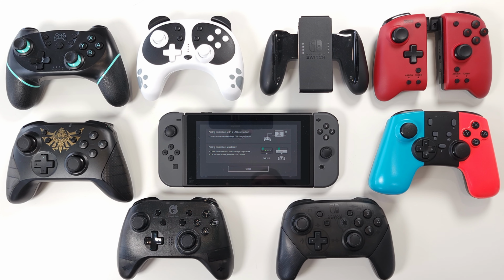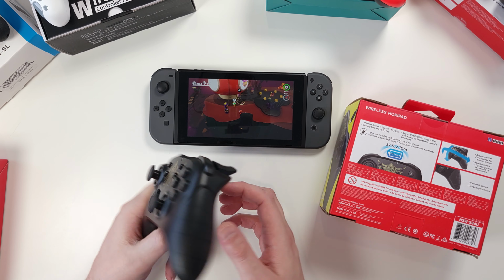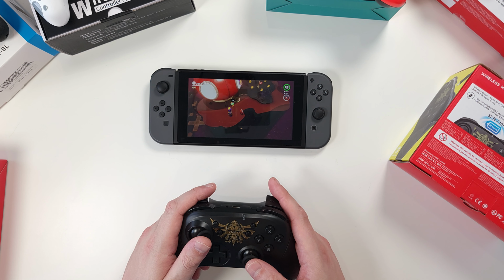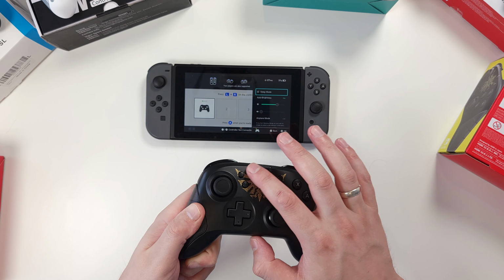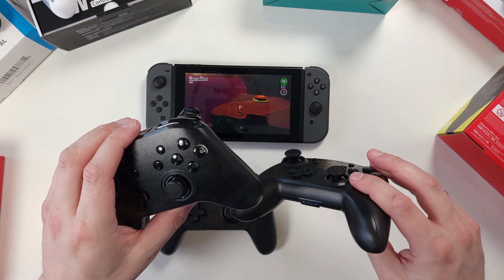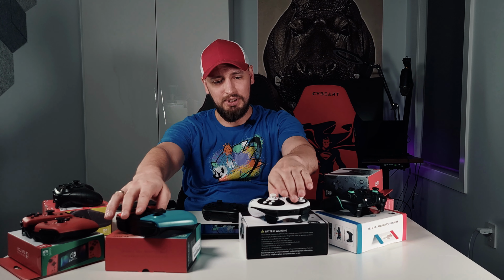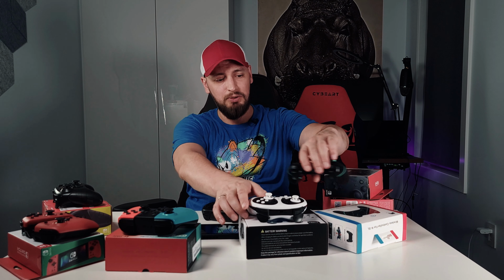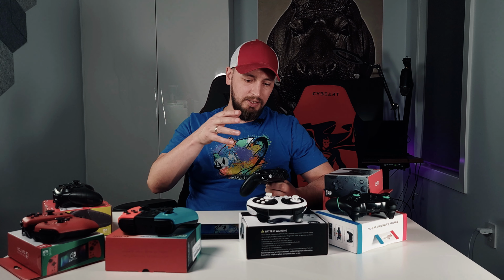HoriPad Controller Review - Zelda Edition vs Switch Pro for Nintendo Switch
Ever wanted to compare all Amazon third-party Nintendo Switch controllers vs Original? Well, I did it!

Chapters:
00:05 - Sketch
01:05 - Intro/Woojer/List of Controllers
01:43 - Overview
01:55 - Hori Pad Wireless Controller Review
05:05 - Summary

GameSir T4 Pro Wireless Controller
Wireless Controller for N-SL
Stoga Panda Controller
Stoga Controller for SWH
Hori Split Pad Pro
Hori Pad - Zelda Edition
Nintendo Pro Controller

1. All content is based solely on my personal experience and purchases for my own funds. I have no paid content. I DON'T pretend on any right for any sound or song heard intentionally or not intentionally in my videos.
2. All contest prizes are purchased on my personal funds, unless stated otherwise.
3. You should not rely upon any information contained on this YouTube channel for legal advice. This channel creators make does NOT provide any representation, warranty, or guarantee about the accuracy of the information contained in this YouTube channel or in links to other YouTube channels or websites. This YouTube channel is provided "as is," does not represent that any outcome or result from viewing of this channel. Your use viewing of this YouTube channel is at your own risk. You enjoy this YouTube channel and its contents only for personal, non-commercial purposes. Channel nor owners will not be liable under any circumstances for damages of any kind.
4.   The views and opinions expressed in this video are those of the authors and do not necessarily reflect the official policy or position of Roman Does Consumer Tips Channel.   Any content provided by our bloggers or authors are of their opinion, and are not intended to malign any religion, ethnic group, club, organization, company, individual or anyone or anything.
6. All characters, events and situations in this video, even those based on real people are entirely fictional. All celebrity voices are poorly impersonated.